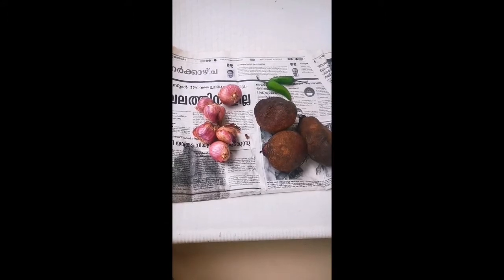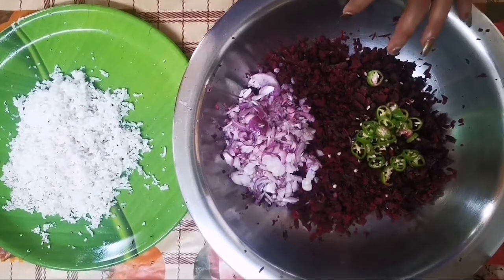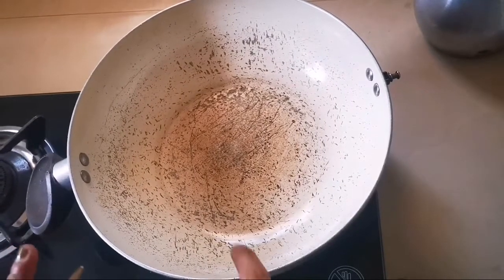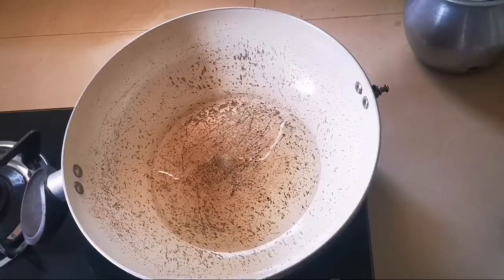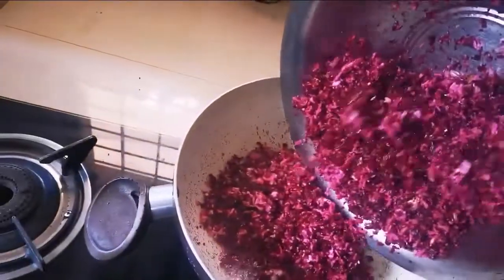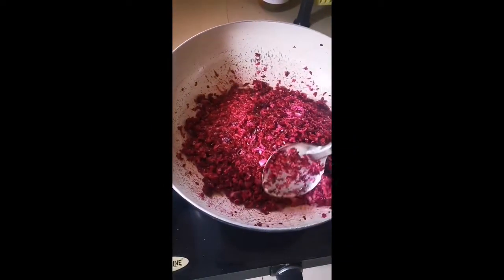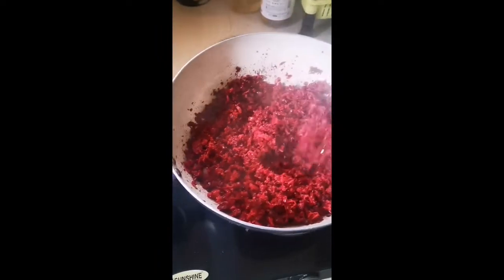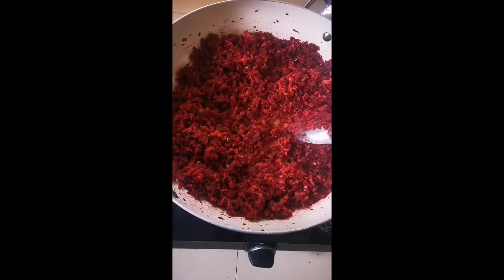Beetroot thoran/ idukki swadhu/kerala style/easy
എളുപ്പത്തിൽ ഒരു ബീറ്റ്റൂട്ട് തോരൻ